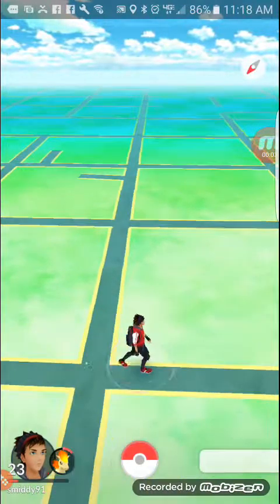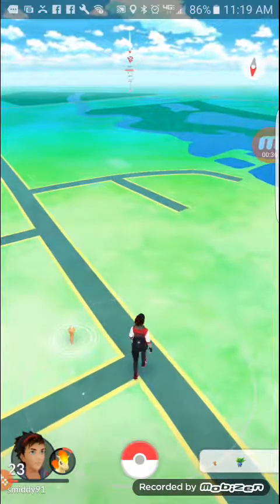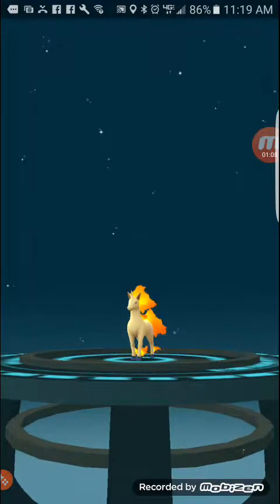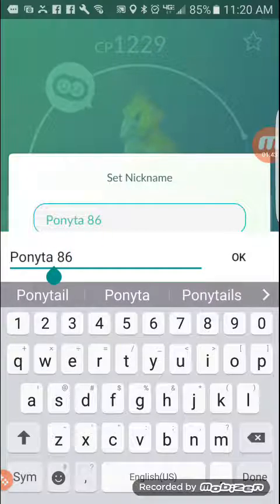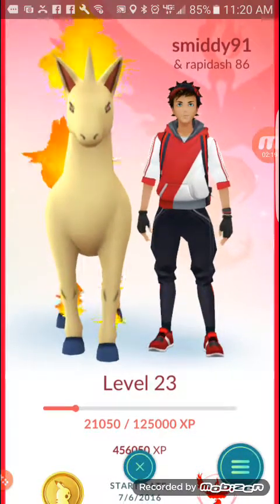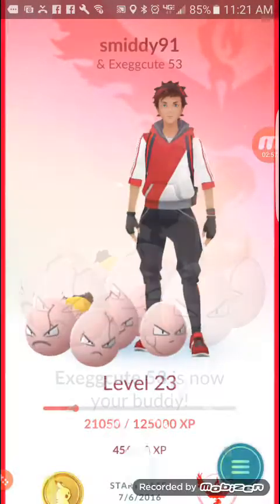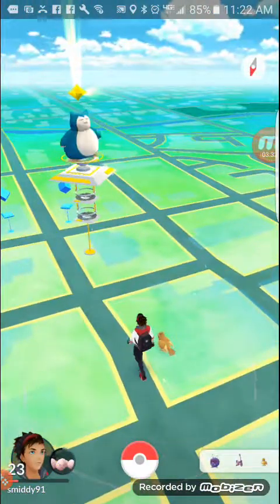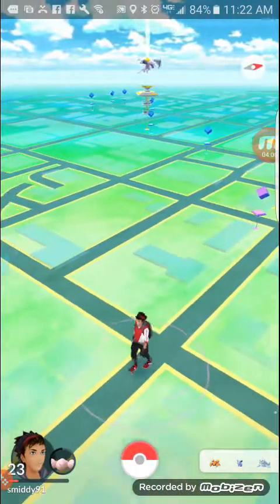Pokemon go: buddy pokemon new evolution!